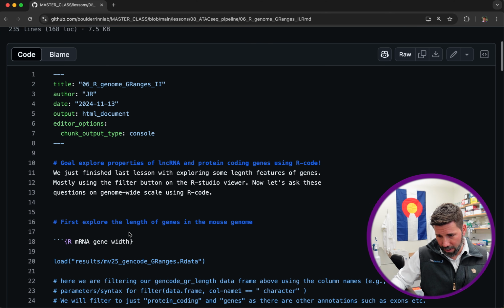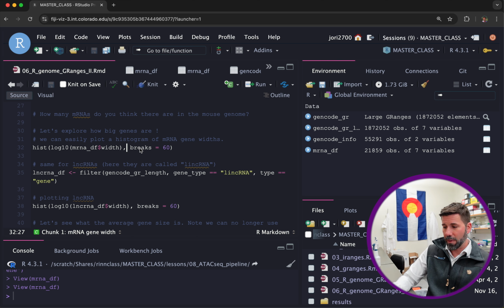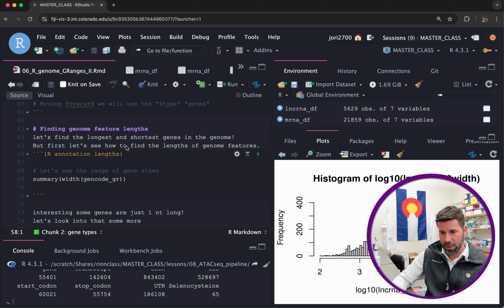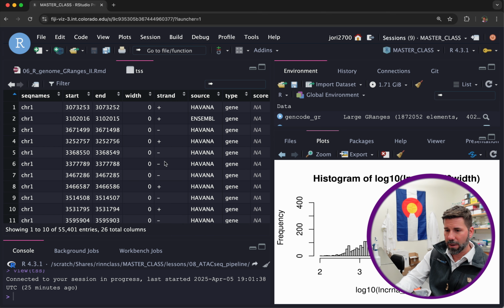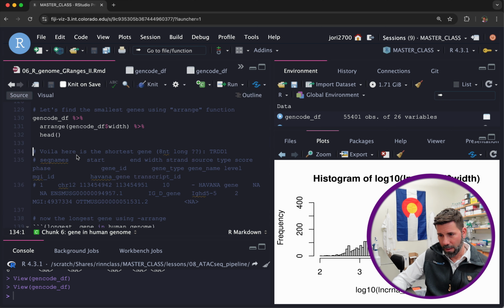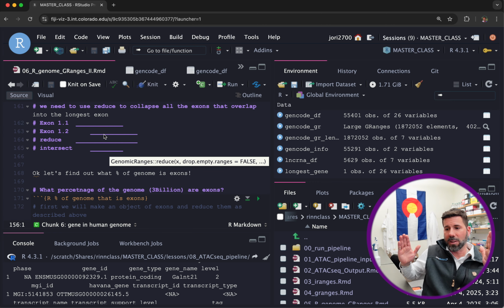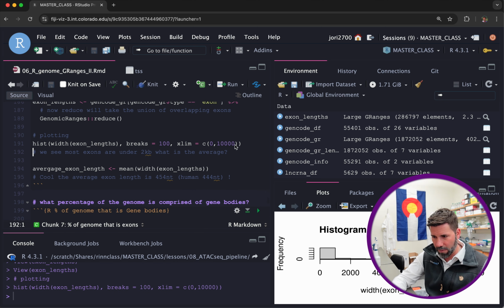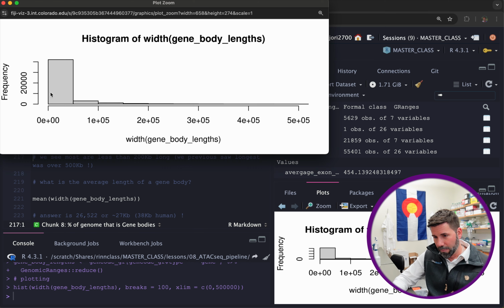Exploring the Genome in GRanges: What is the biggest gene? And much more (John Rinn Teaching)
Here we are going to advance our GRange skills to start to analyze the genome annotations. We will learn how to do overlaps of GRanges to answer the question: How much of the genome is made of genes?

Let's answer this question while learning more GRanges skills !